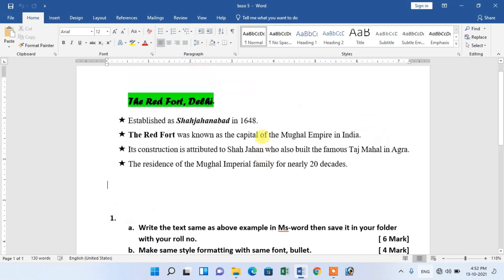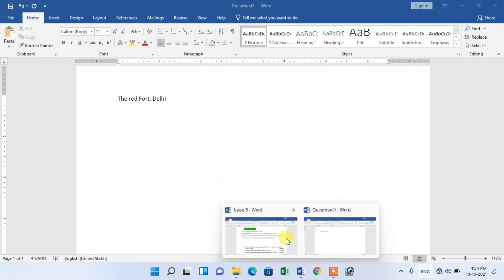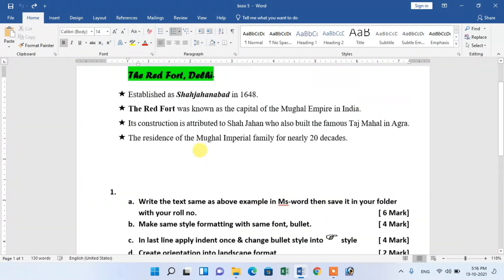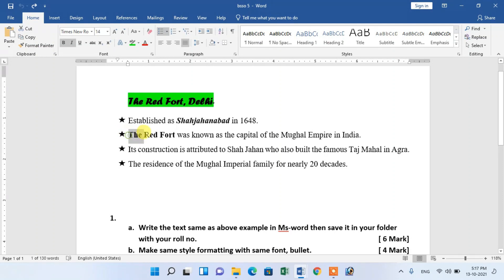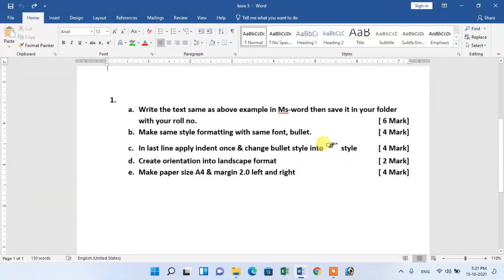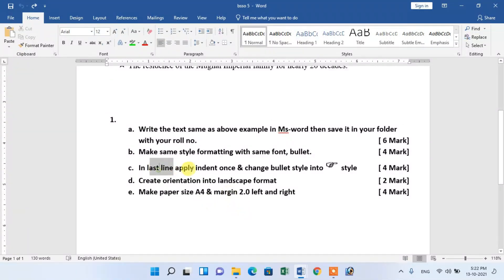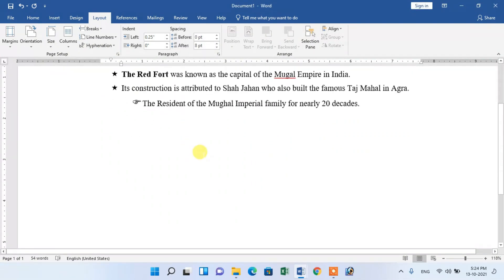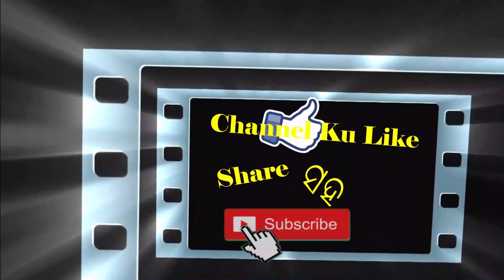osssc RI / BSSO computer skill test ! ms-word class! part-5 ! word ର ଆଉ ଏକ ନୁଆ project